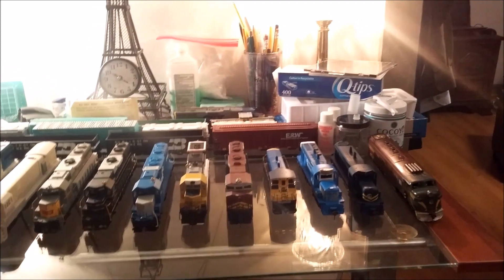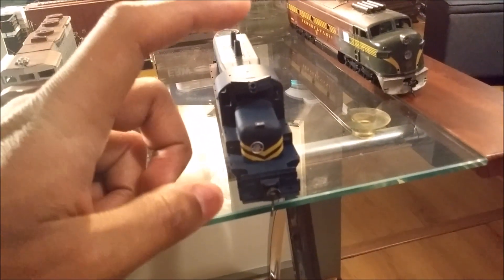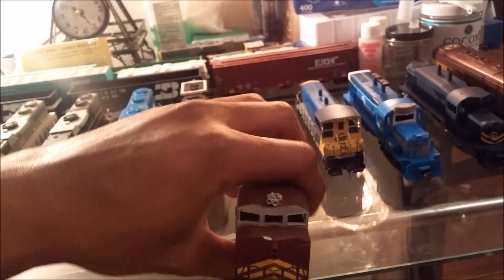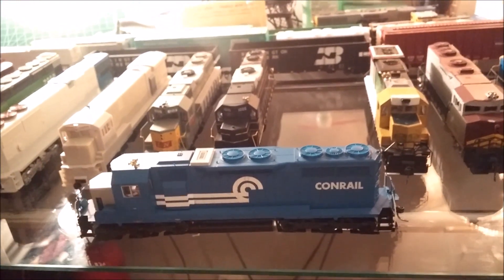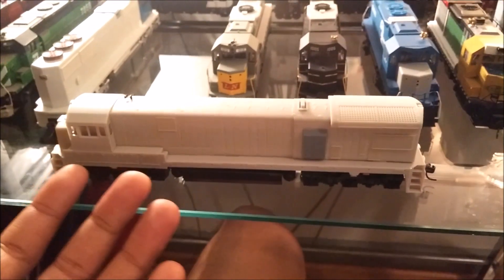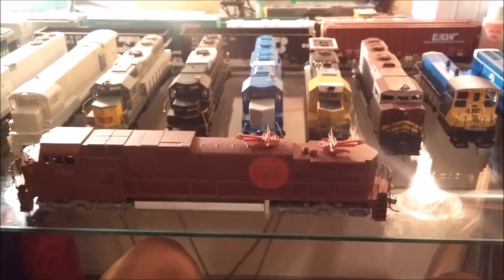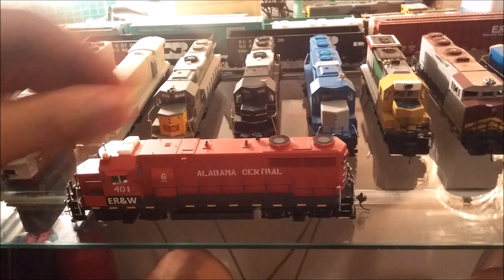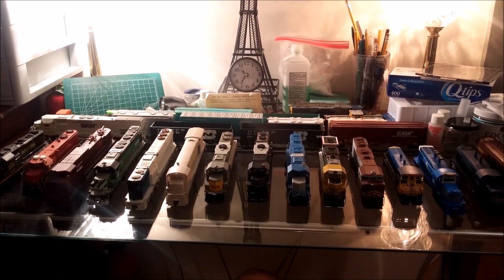ER&W Roster Part 3- Oddball Diesels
In part 3 of the ER&W roster we explore the oddball units. These units are mostly prototypes or one off rebuilds that have limited numbers, or where testbed units for specific purpose. Not all the units are shown in this video. One of the more interesting units is the W440 CAT. It's leteraly a mix and bash of several locomotives. The original design drawing used a gp7/9 as the core unit. But since none were available these parts were collected to make the prototype W440. If you want to learn more about this unit, please watch and enjoy the full video. Thanks everyone!